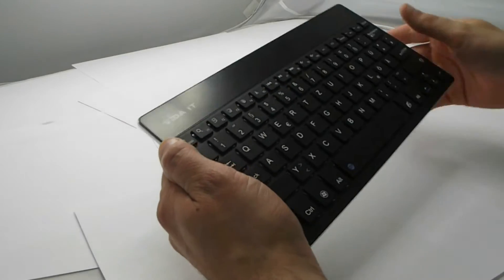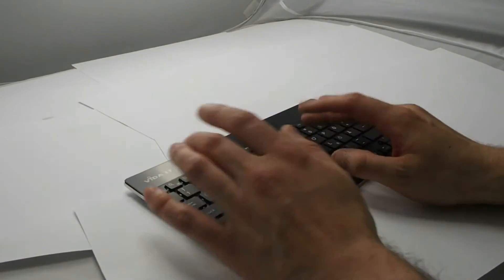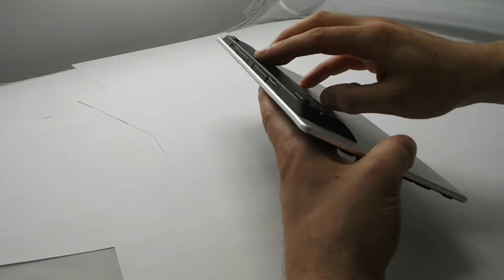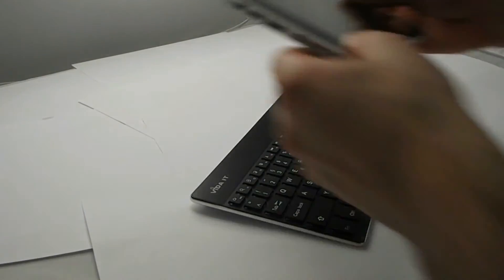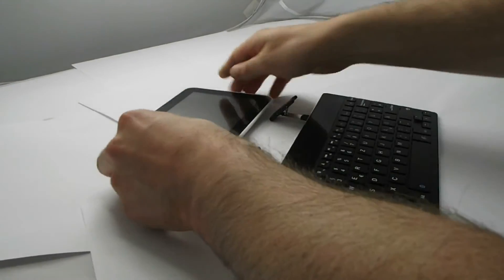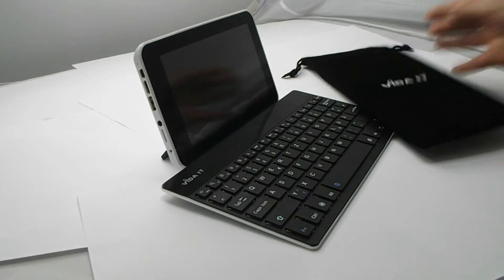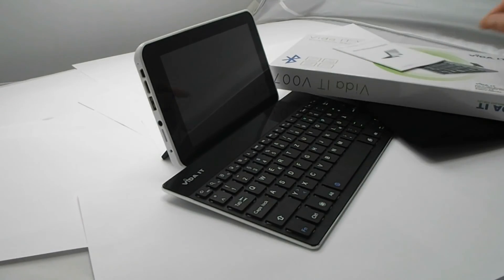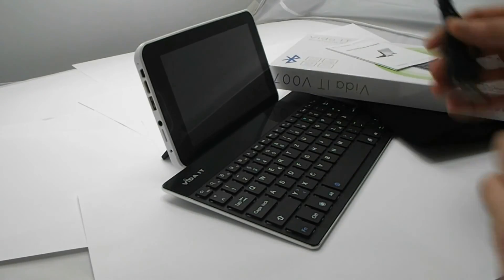Vida IT V007 Wireless Bluetooth Keyboard Clip Holder Design Fits All Tablet PCs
Demonstration of the clip holders features of the Vida IT V007 Bluetooth keyboard - available

Vida IT V007 Patented Design Wireless Bluetooth Keyboard (UK Layout) - Retractable Holding Clips for All Tablet PCs

Introducing the latest innovative design to Vida IT's product range, the V007 Wireless Bluetooth Keyboard. This wireless keyboard combines a stylish aluminium chrome design with the practicality needed for all mobile users. With it's retractable rear clips the V007 allows you to stabilise your tablet PC while you type. It comes with a carry pouch for mobility, steamlessly connects to your Tablet PC or smart phone and gives you up to 200 days of standby battery.

The V007 comes with a built in high quality Broadcom Bluetooth 3.0 Chipset, it's fashionable ultra thin aluminium cover design fits all tablet PCs from 6" and upwards. It's built in 280mAh lithium battery allows for 90 hours of uninterupted work time and 200 days of standby time. It's light weight, has ultra quiet keystrokes and is dustproof. It also features and energy saving keyboard sleep mode.

It's reverse interface features an on/off switch and a Bluetooth connect button, just turn on, press the connect button and you are instantly ready to connect to your Bluetooth compatible device. The carry pouch provided, fits perfectly over the keyboard for when you are on the move and gives extra protection for the keyboard while not in use.

The V007 retractable clips are controlled by a release switch on the back of the keyboard, you have the choice to stabilise the tablet screen upwards or retract the clips if you prefer to have the screen flat on a table. This unique universal design allows you to use your V007 keyboard with practically all Tablet PCs available on the market.